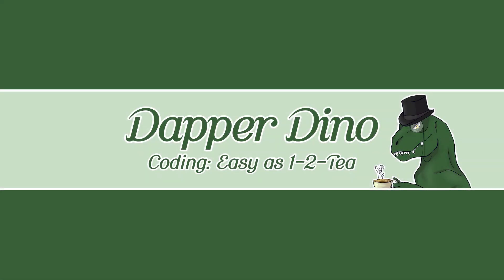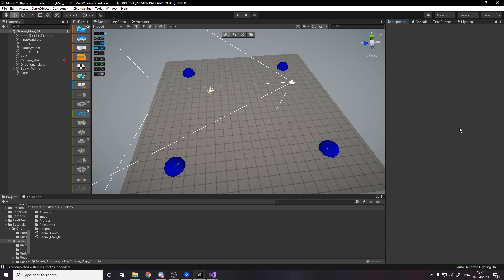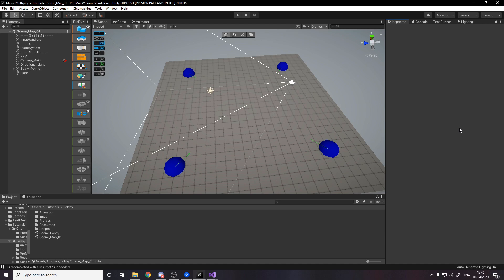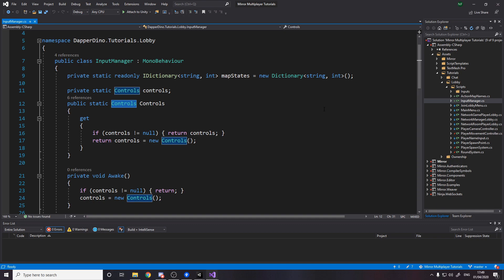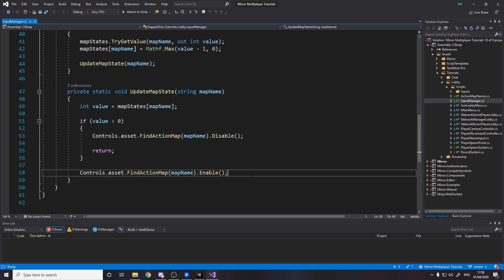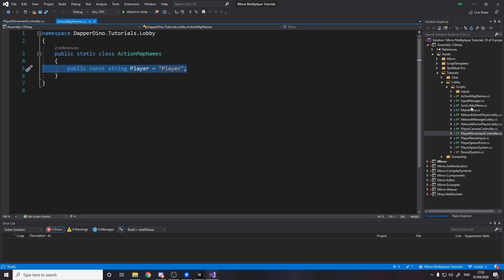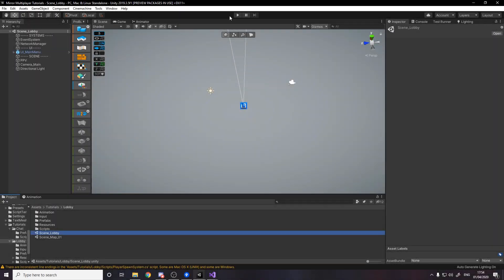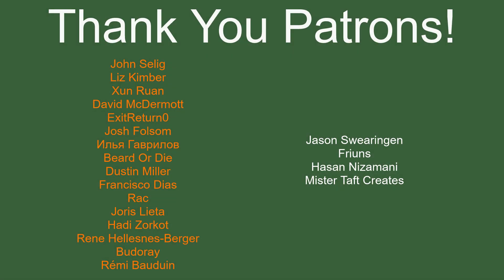How To Make A Multiplayer Game In Unity - Input Blocking